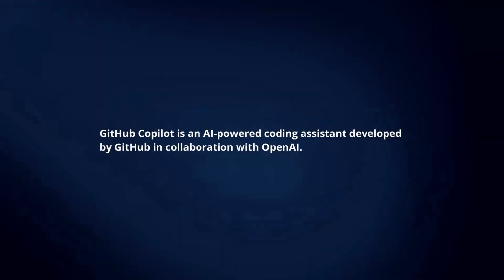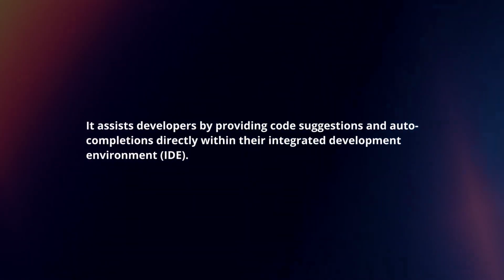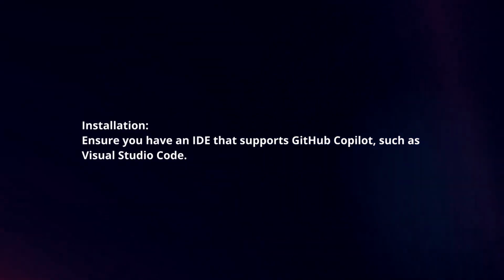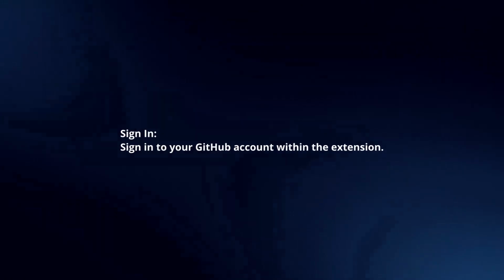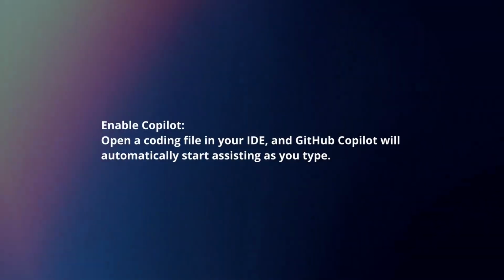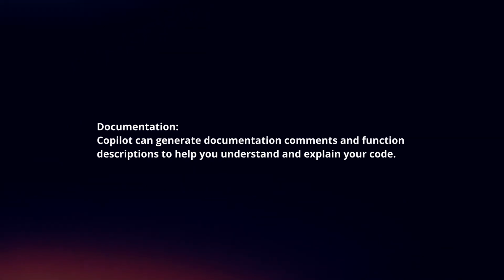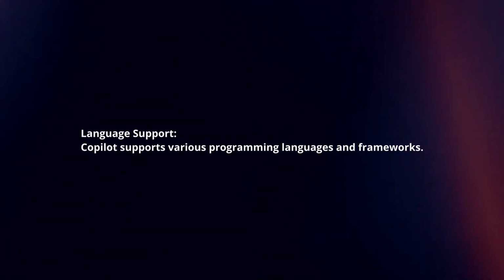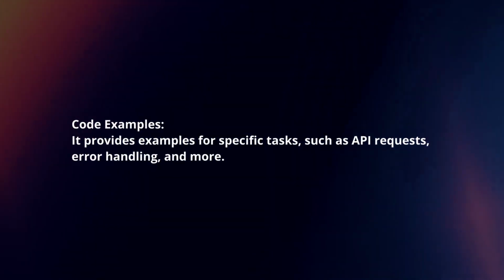How To Use Github Copilot In 2024?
In this video I will explain How You Can Use Github Copilot In 2024.